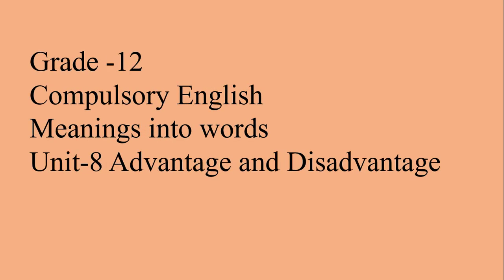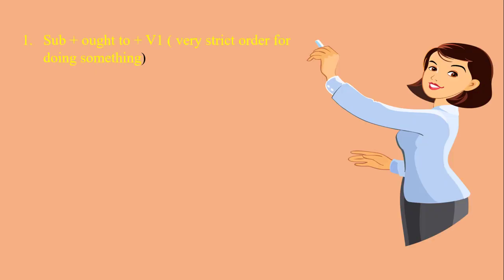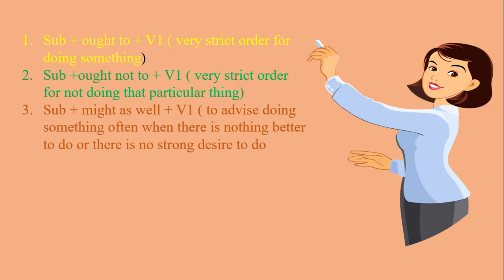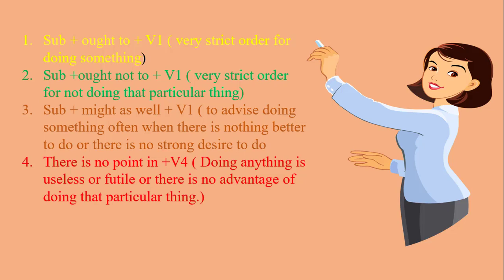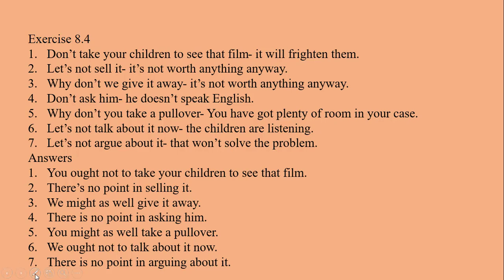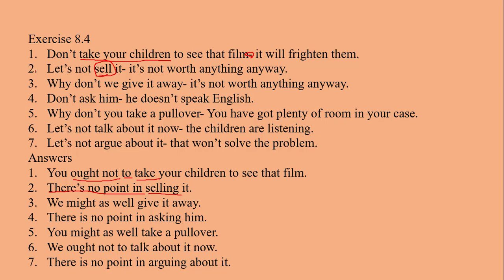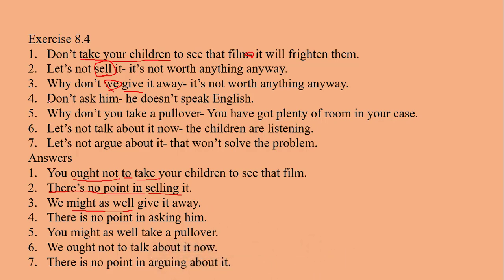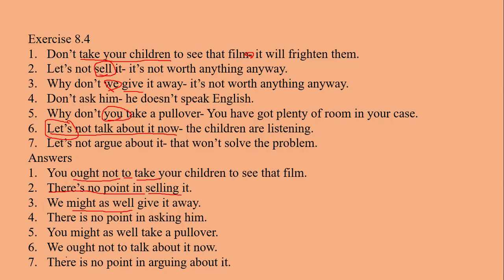Unit-8 Meanings into words= Advantages and Disadvantages ( Grade-12, Compulsory English)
Dear students, This is a video of unit-8 of Meanings into words that helps you grab the idea of how to use ought to, ought not to, might as well, There is no point in + V4. You are requested to keep comments in the comment box to inform me about your queries and suggestions for improvement my performance.
Hello dear viewer I am Krishna Pokharel